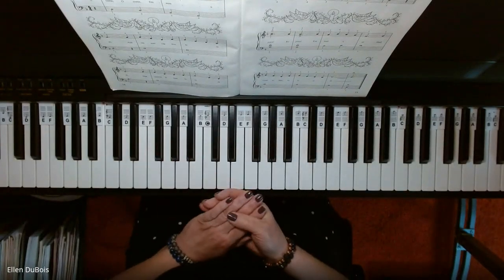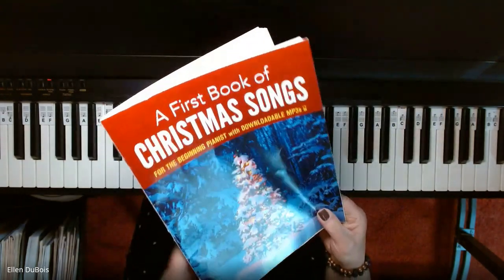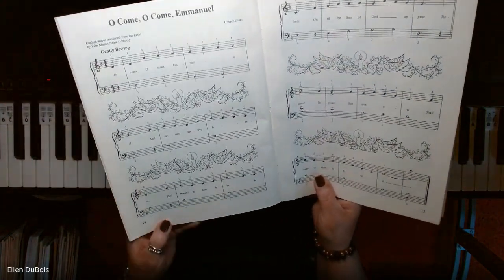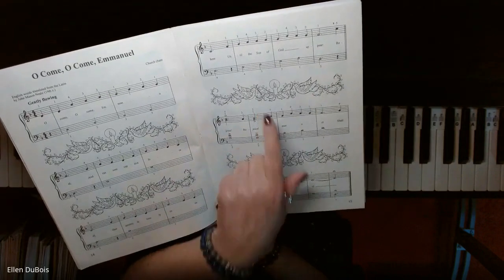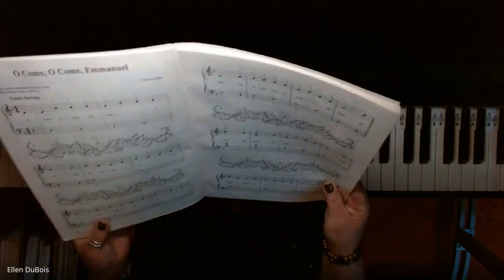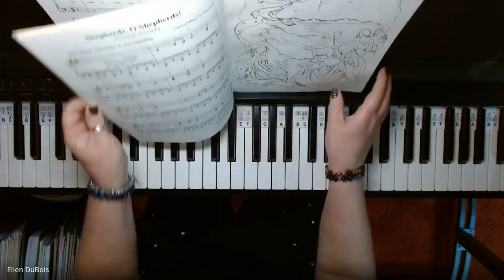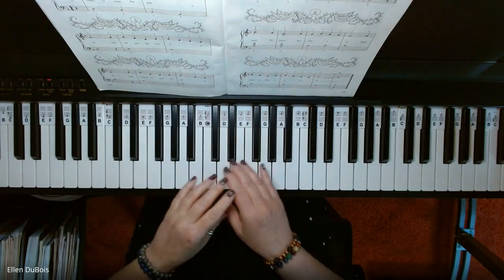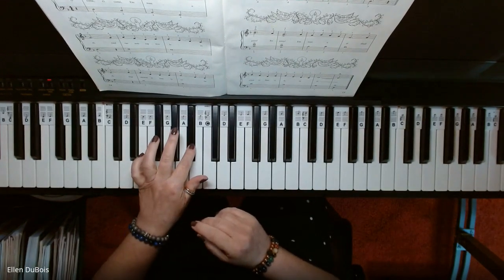O Come, O Come, Emmanual Beginner Christmas Songs on The Piano!